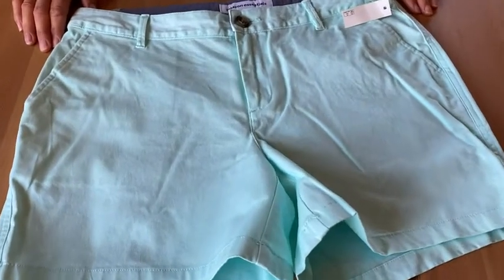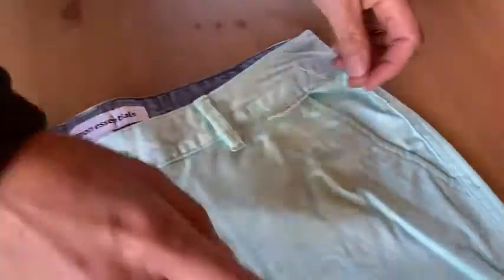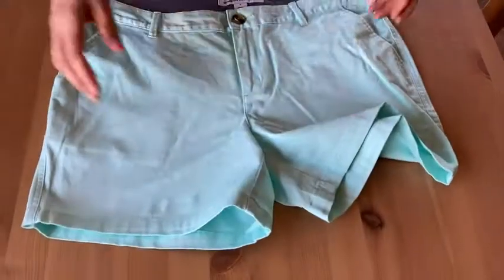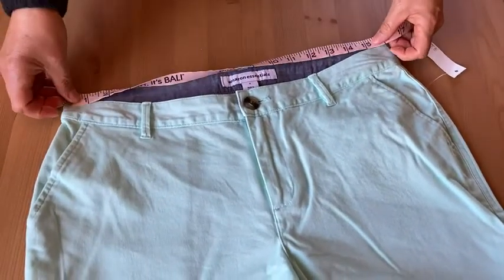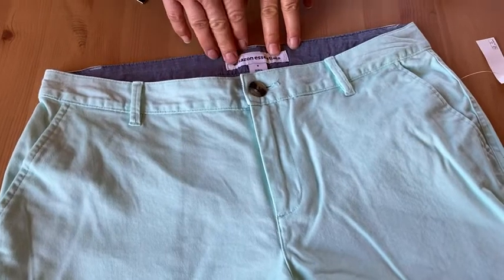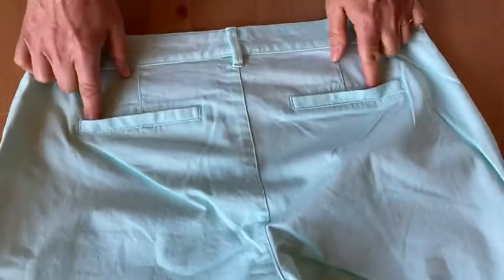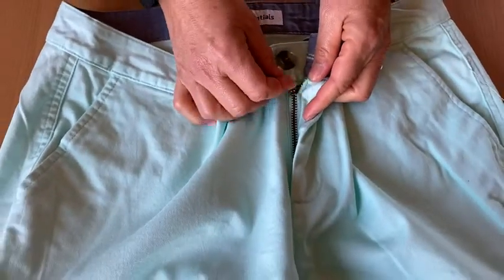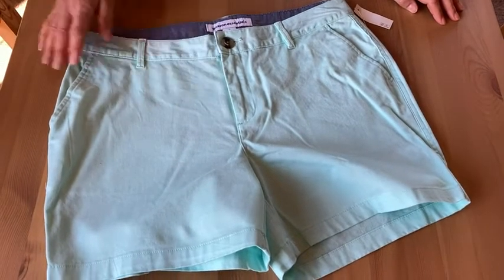Here are Some Nice Chino Shorts Worth Owning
In this video I talk about some very interesting shorts. These are Chino Shorts and I think they are very nice.

Here are some Chino Shorts